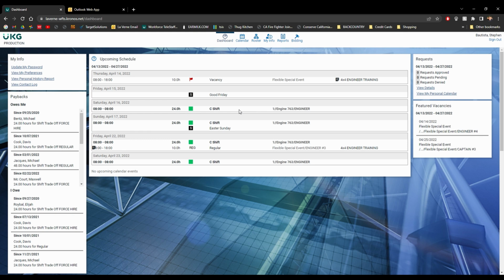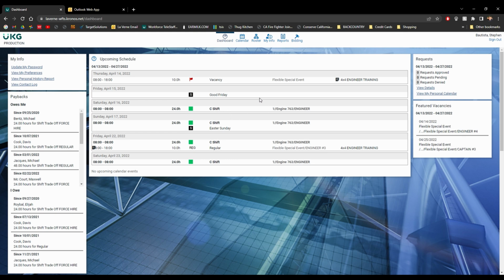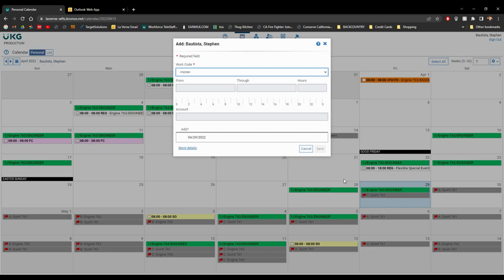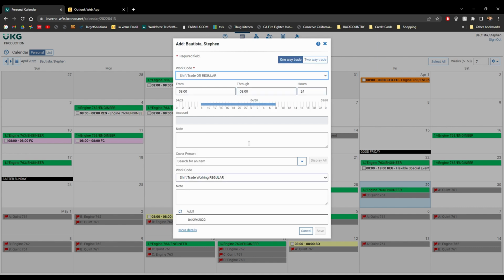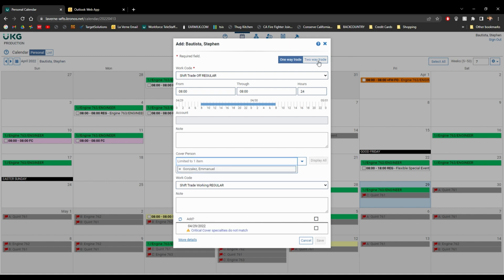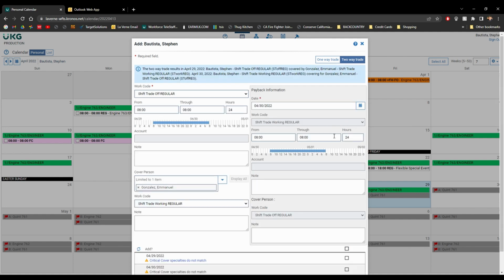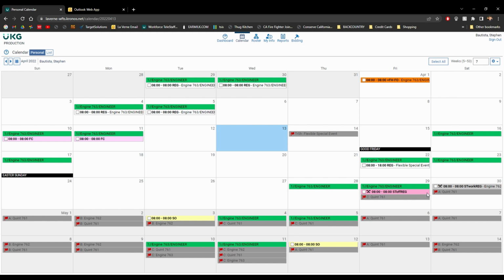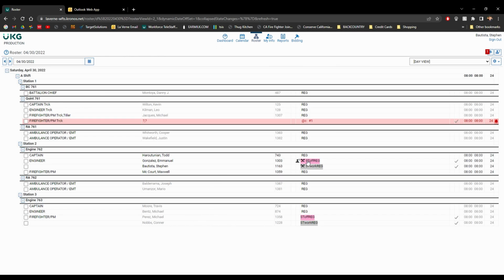Telestaff Two Way Trade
How to use the Two Way Trade option in Telestaff.